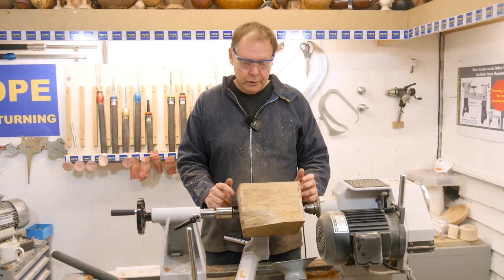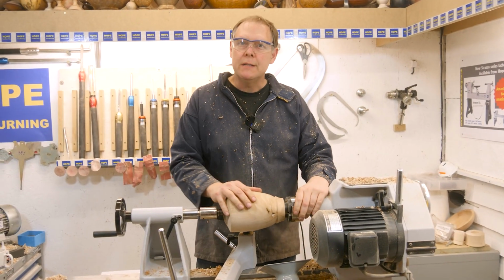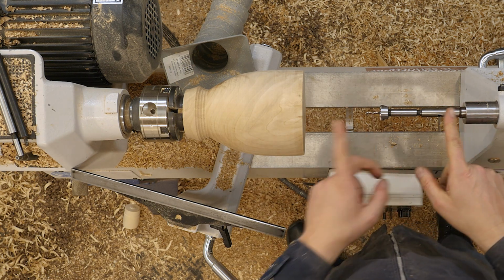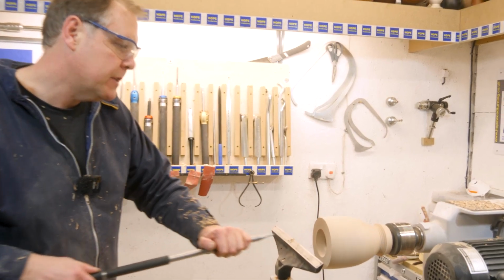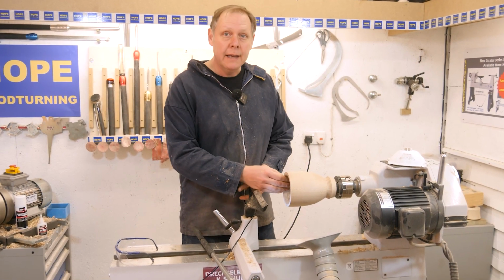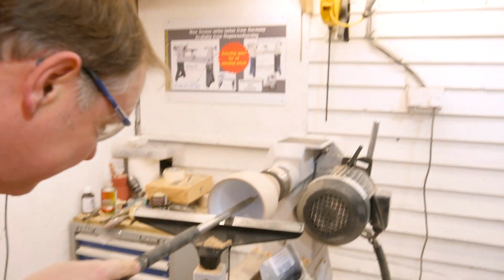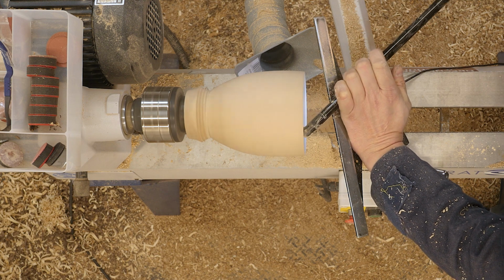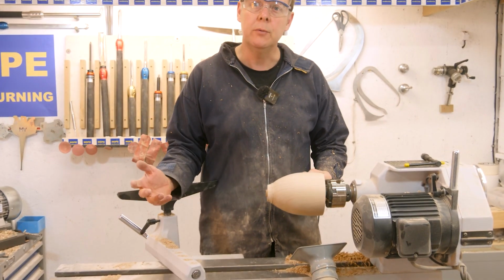Woodturning Lesson 10/11 - How to turn an open vase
In the tenth part of our series with simon hope we show your how to turn an open vase.

00:00 - introduction
00:35 - roughing the wood
02:43 - turn outer shape and spigot
08:50 - drill the vase
12:09 - hollowing the vase
19:01 - sanding the outside
20:08 - turn vase's edge
20:43 - thinning
23:37 - get the bottom done
24:56 - finishing the inside
27:04 - sanding the inside
29:09 - turning the base
34:14 - outro

used tools